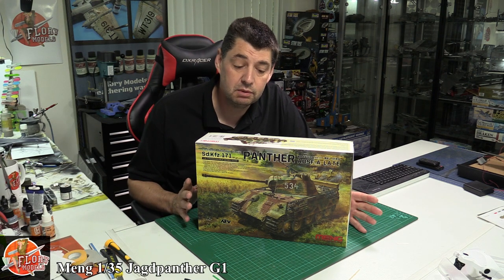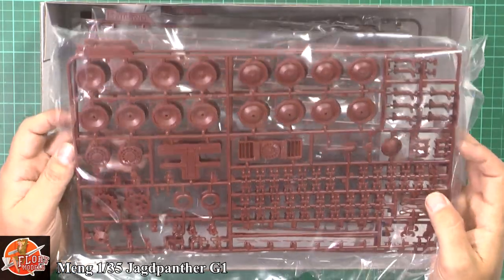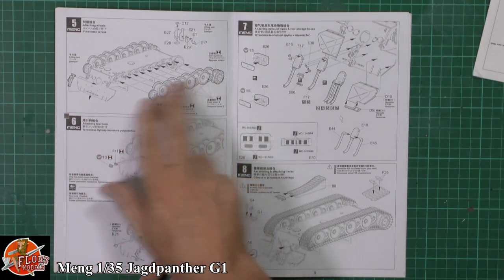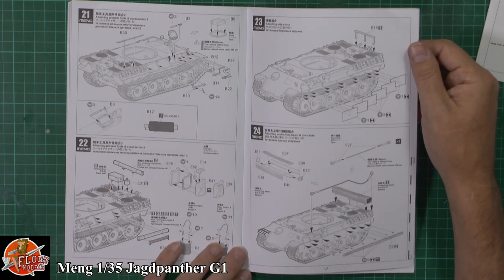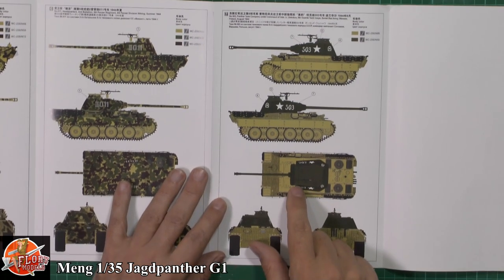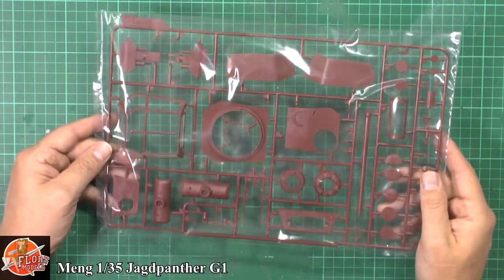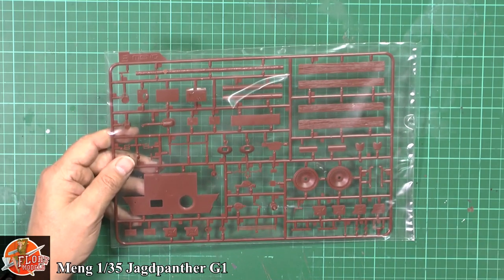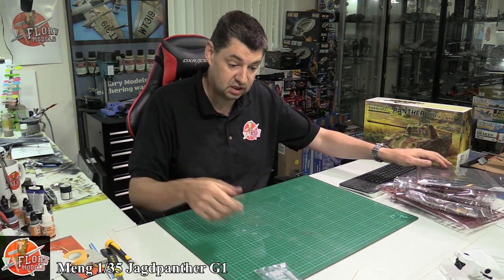MENG 1/35 Panther Late review